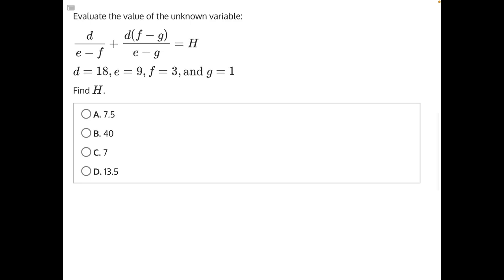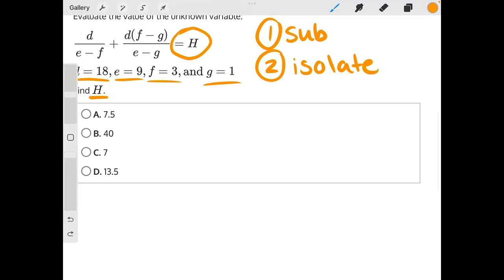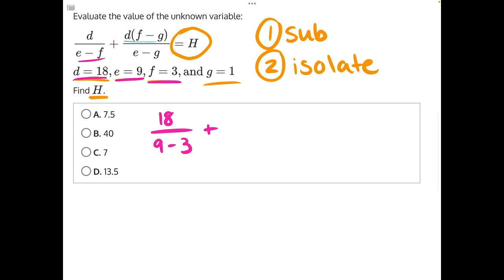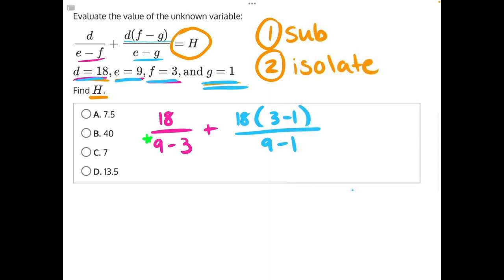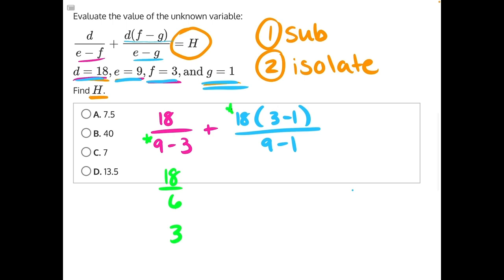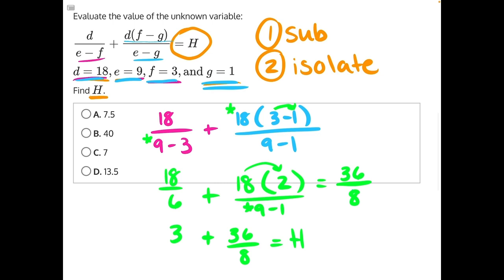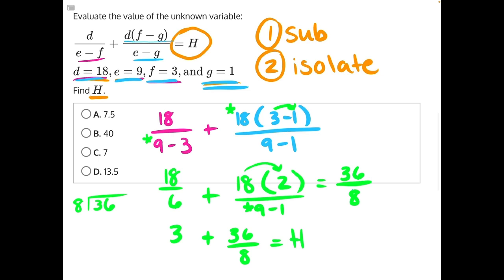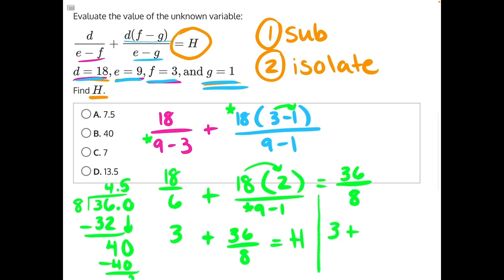Complex Algebraic Equations Solution 3